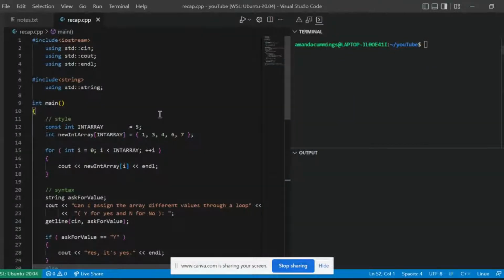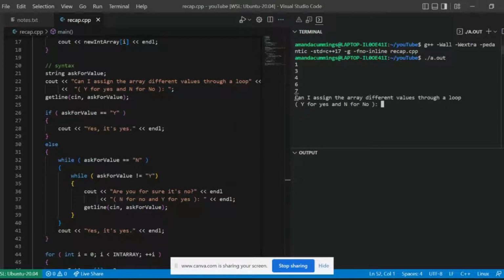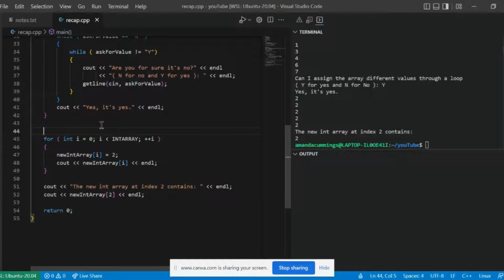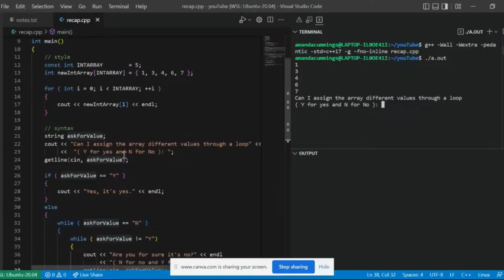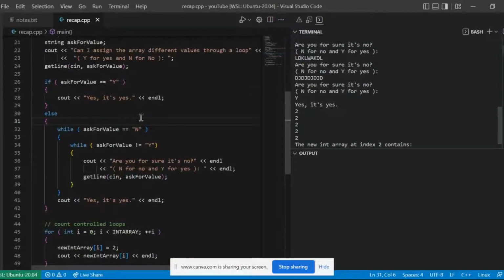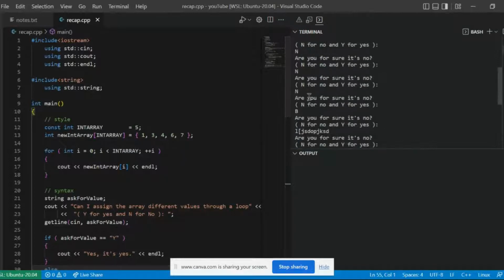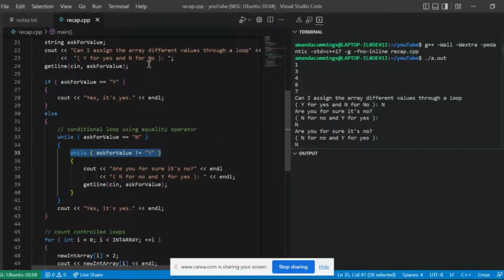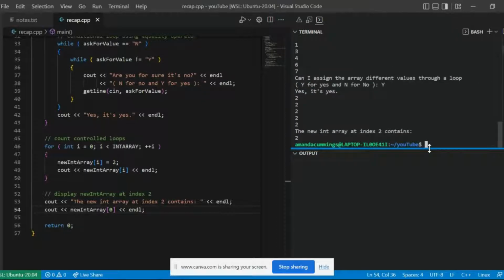How to create an array with an integer using for loops and while loops with user entry in C++. Recap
C++. Int array example with user entry. For loops and while loops example. Intro to nesting inside of loops. Current basic coding examples

Here is a link to the most current VS code ( as of right now )

then: ./a.out

NOTES FROM VIDEO:

No, I didn’t have to nest my while loop. I could use the logical operator ll ( OR ) in my condition. However, this is the introduction to a nested loop. The more efficient way would be to not nest the two while loops.